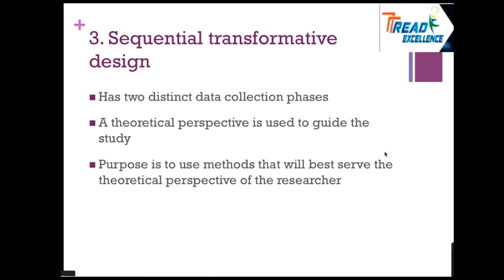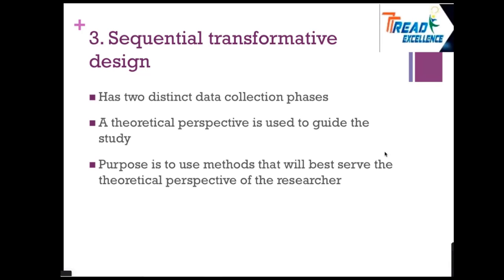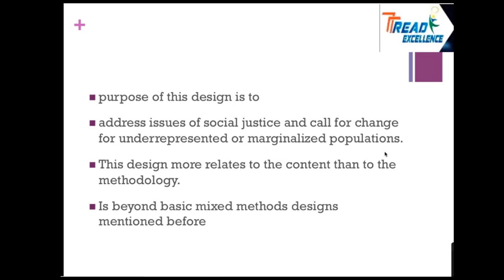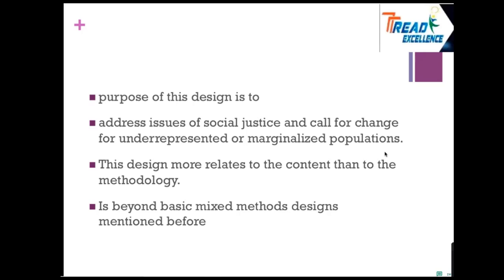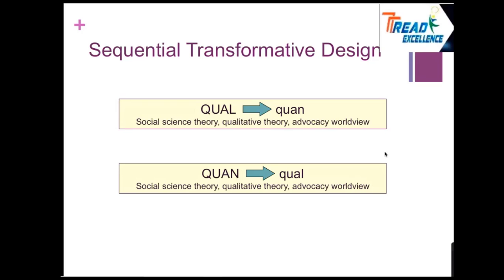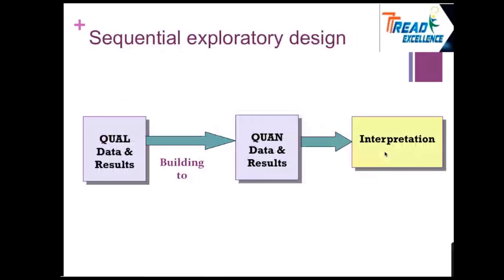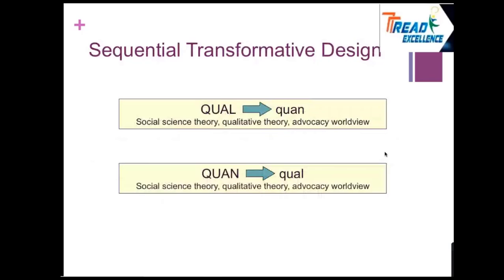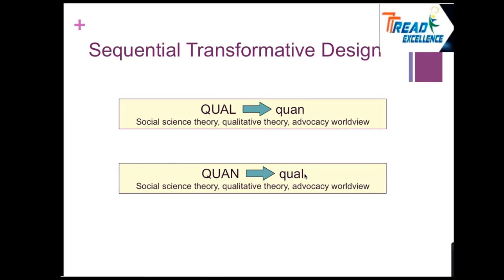Topic 7 (Sequential Transformative Design) - Mixed Methods Research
Mixed Methods Research: From Design to Dissemination

Part 7 - (Sequential Transformative Design)

This series of videos discuss an overview of the frameworks for viewing perspectives on Mixed Methods MMR research design that fits the research questions and scope of their research. The training session aims to provide the participants with an overview, knowledge, and skills of Mixed Methods Research (MMR) designs with an emphasis on enabling them to conceptualize, design, conduct, and critically appraise mixed methodologies.

MAJOR TOPICS FOR THE SERIES OF SESSIONS ARE:
1. Introduction to Mixed Method Research
2. How to choose an appropriate Mixed Research Design.
3. Concurrent Mixed Methods Design
4. Triangulation Design
5. Embedded Design
6. Sequential Design
7. Explanatory Design
8. Exploratory Design
9. Sequential Embedded Design
by Dr Salma Nazar Khan

Topic 8 (Convergent Parallel Design or Concurrent Triangulation) - Mixed Methods Research